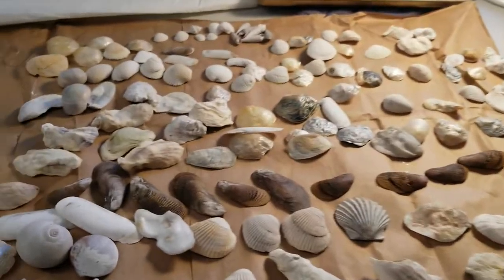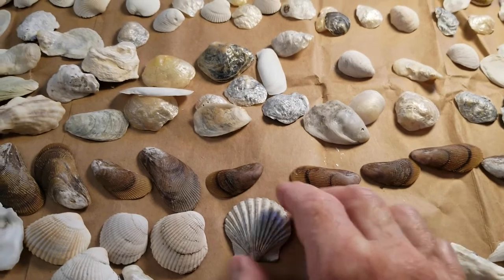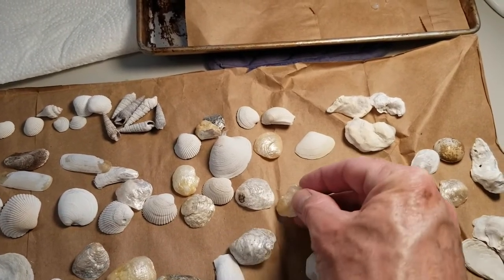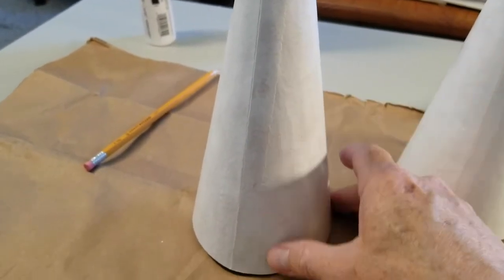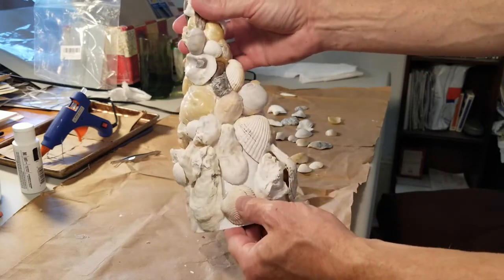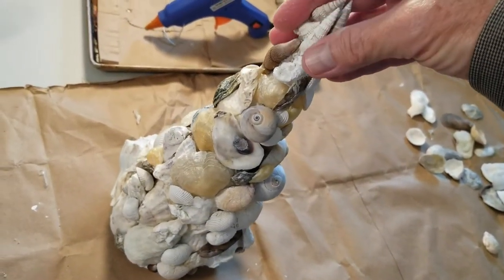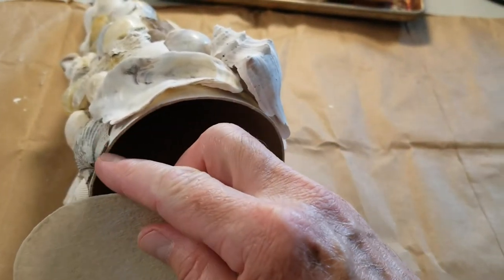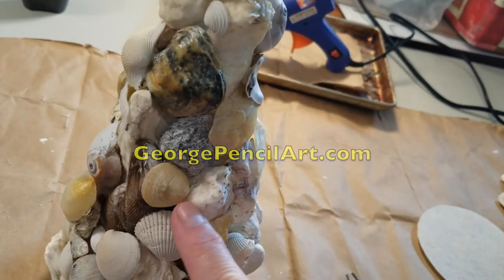How to Make a Seashell Tree | Christmas | Art Class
I continued my efforts this year to make some craft objects for my art business, and for the art gallery. The first seashell tree sold! I hope you enjoy my crafty lesson for this video! Think 3D (sculpture!) when making the tree… glue the shells to the base as well as to other shells, so there is a variety of angles happening, and mutual support of the shells and hot glue to defy gravity! Overall, the top requires smaller shells, the middle medium size, and the bottom, medium or large shells, with smaller shells glued on to fill in the gaps.

I will soon return to my usual 2D artwork in colored pencil, charcoal, and pastel.

Please check-off that bell 🛎
so you can see my future vlogs listed in your YouTube notifications!

A thumbs up and a comment is always appreciated! 😃

Go to my playlist called George Pencil Art to see reviews of my completed art.

Music, where an Attribution is required:
At Closing: